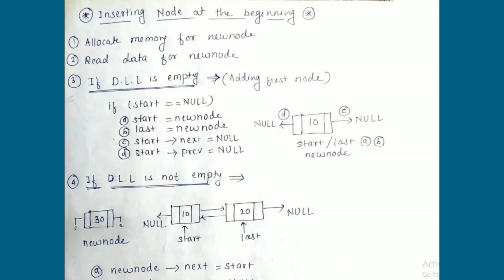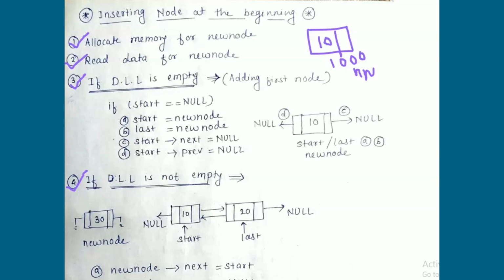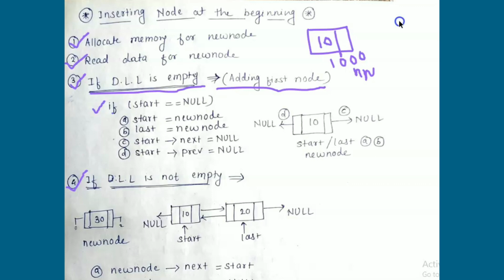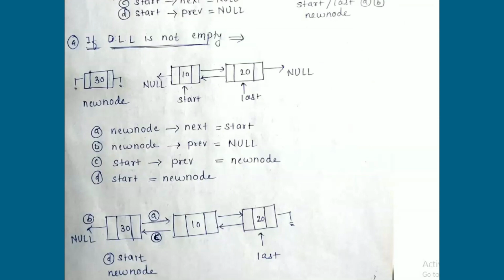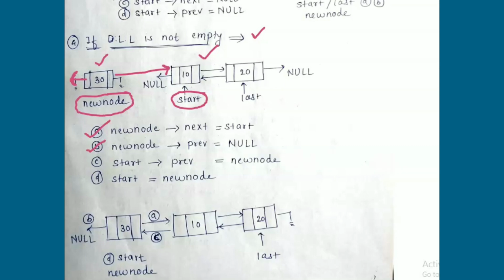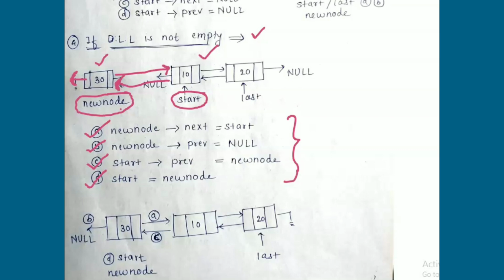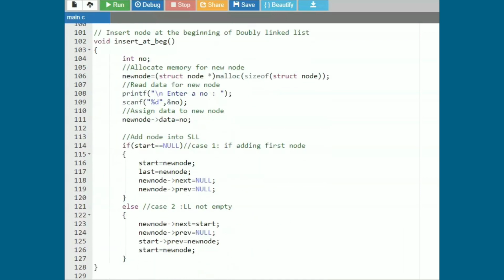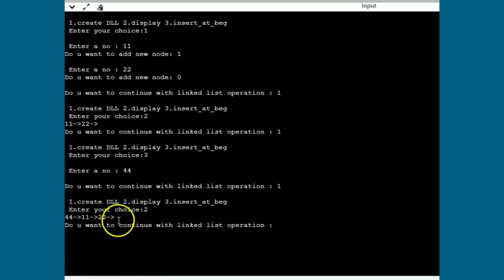2.5 Insertion in Doubly Linked list:At Beginning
C program to insert node at beginning in Doubly Linked List